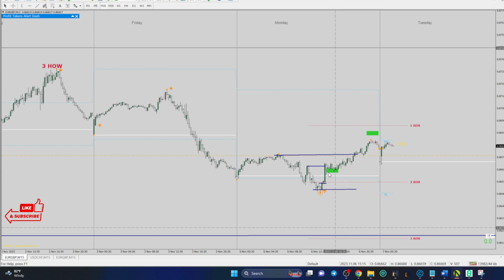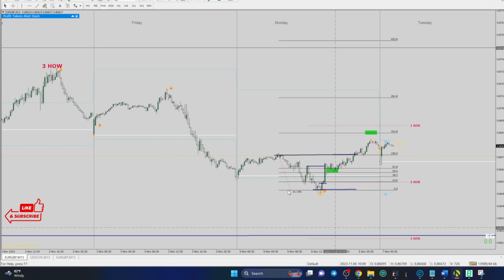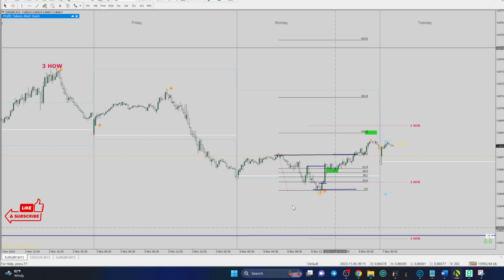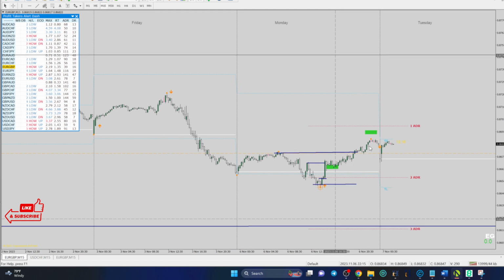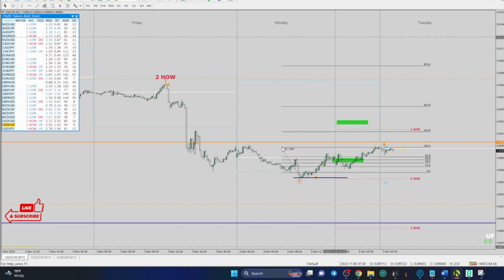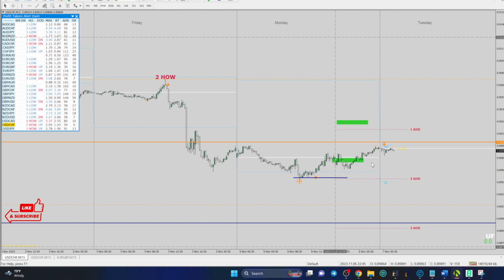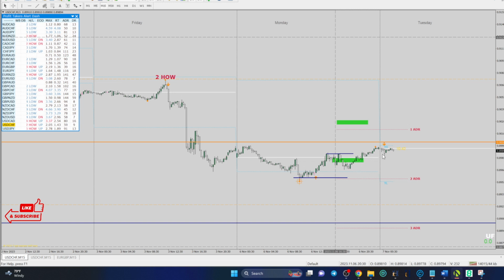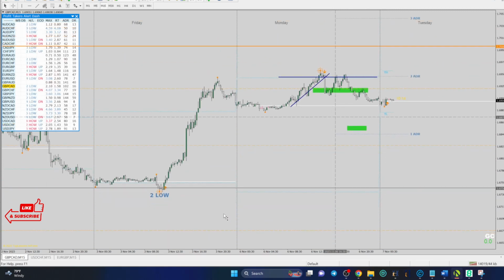Avoid Getting Trapped and Chopped in the Markets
We're excited to introduce the NEW Profit Taker Alert Dash! The King of Trade Setups!

You can define your edge and scale your trading profits using the Profit Takers Dash.

The PTAD will keep you focused on pairs that are ready to trade plain and simple.

I've created a video and PDF that explains all the incredible benefits of using the Profit Taker Alert Dash in as little as 20 minutes.

Discover how you can have trade setups at your fingertips, ready for confident execution.

Your order will be delivered within 24 hours due to time zones. Once we're fully launched and automated, downloads will be instant, and the price will be $50.00.

Seize this opportunity for substantial cost savings! The Profit Taker Alert Dash will save you time, and your return on investment can be immediate!

Click the Pre-Sale link  to access all the trade set ups you didn't know were available to you.